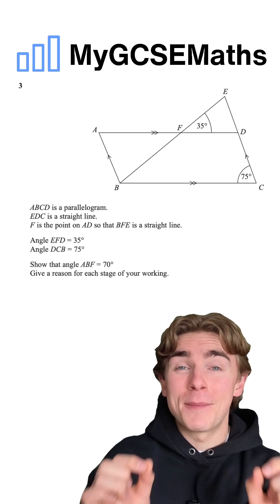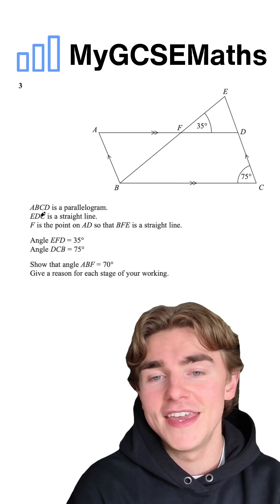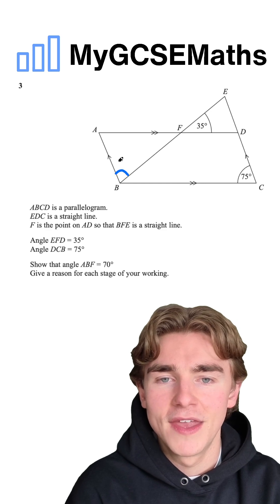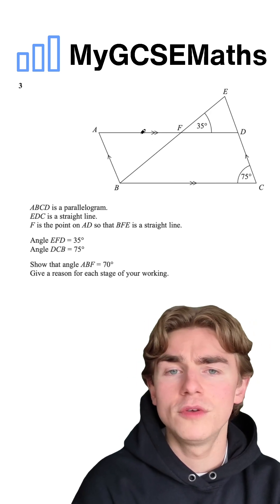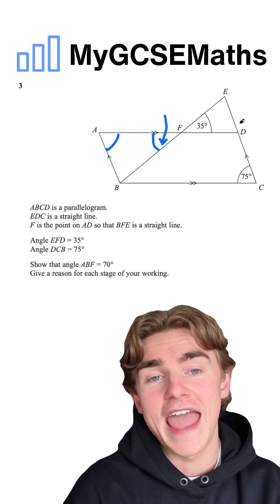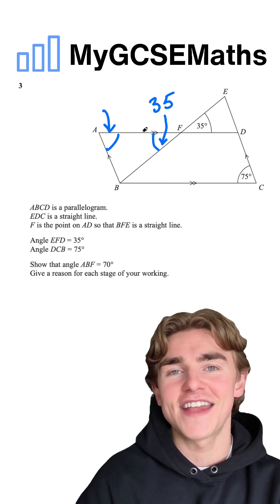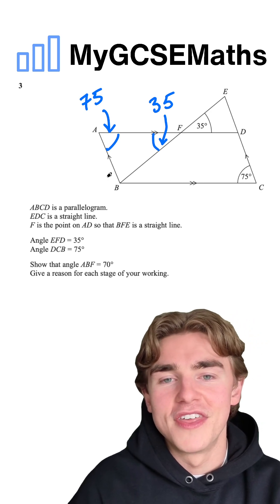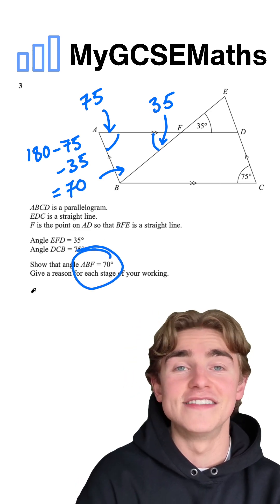Geometry Problem Solving | GCSE Maths